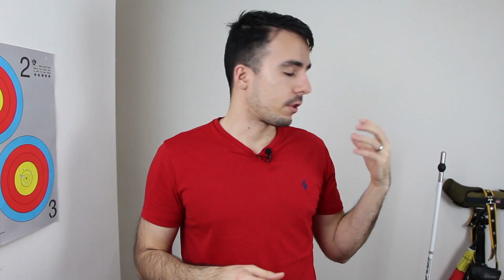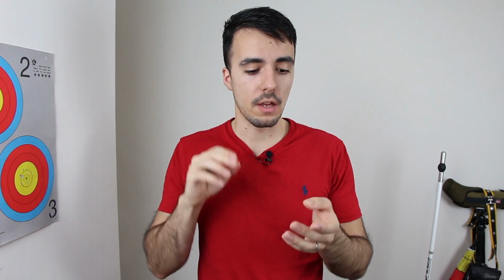The REAL important tuning areas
Here's why you're probably wasting time on tuning...

Too many archers spend massive amounts of time on tuning, when in reality it doesn't matter. Getting a basic tune is important, but beyond that what should you use your time for when it comes to tuning?

I explain why micro-tuning isn't that important and why you should spend your time on other things!

My Online Archery Academy Mission is to help archers worldwide improve their shooting, by providing world-class lessons, courses and information on everything related to olympic archery.